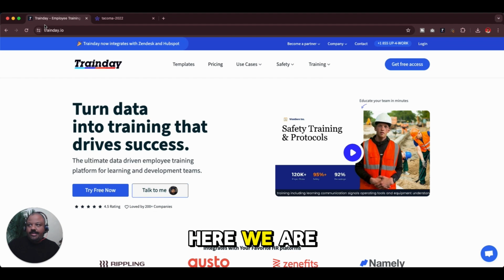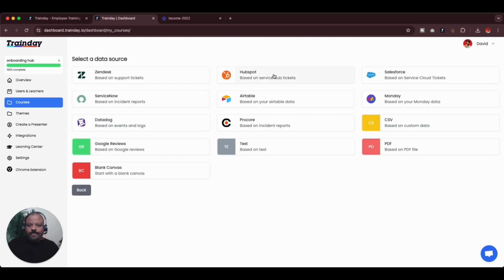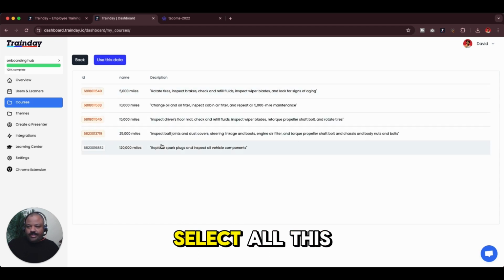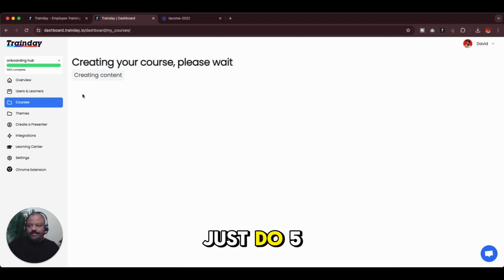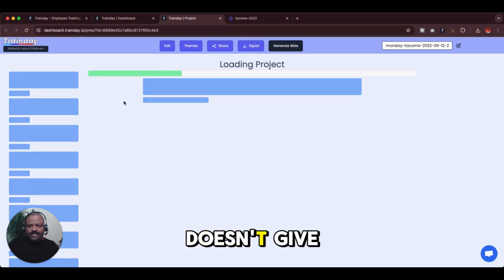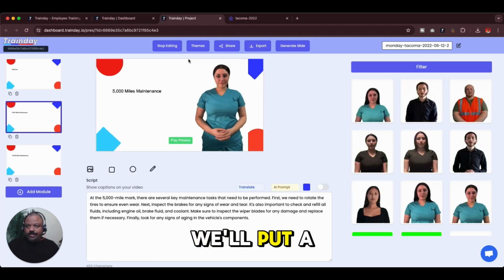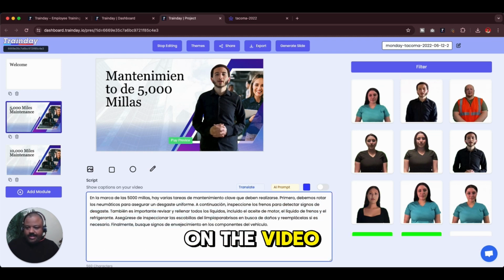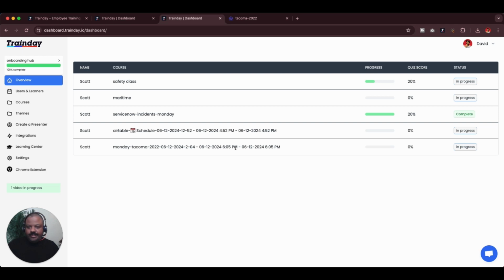Create Employee Training in Minutes using Monday.com and Trainday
Enhance your training programs by harnessing the power of Monday.com data, integrated seamlessly with Trainday. This tutorial will guide you through the process of creating engaging and effective employee training courses, utilizing the robust project management features of Monday.com alongside the innovative training capabilities of Trainday.

What You'll Learn:

Leveraging Monday.com for Training: Explore how to use data from Monday.com to pinpoint training needs and tailor content effectively.
Seamless Integration with Trainday: A step-by-step guide to integrating your Monday.com data with Trainday, enabling a streamlined workflow for course creation.
Designing Compelling Training Modules: Techniques for constructing training sessions that are both informative and captivating, enhancing learner engagement.
Utilizing Analytics for Improvement: How to employ Monday.com and Trainday analytics to continuously improve your training outcomes.
Best Practices for Continuous Learning: Strategies to foster an environment of continuous development and learning within your organization.
Why Watch?

HR Professionals: Discover how to transform raw data into strategic training initiatives.
Project Managers: Learn to communicate project insights and needs through targeted training.
Training Developers: Enhance your course development with integrated data tools for better engagement.